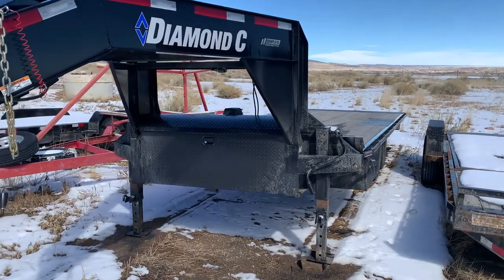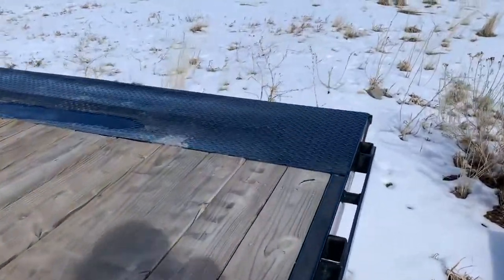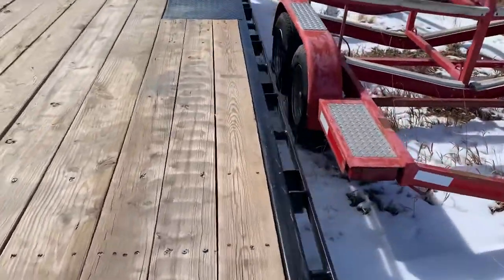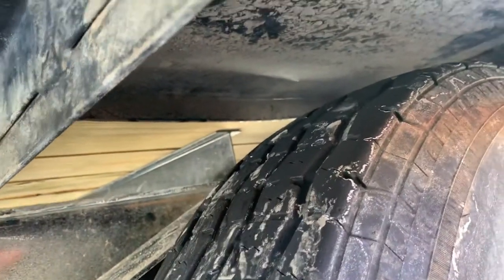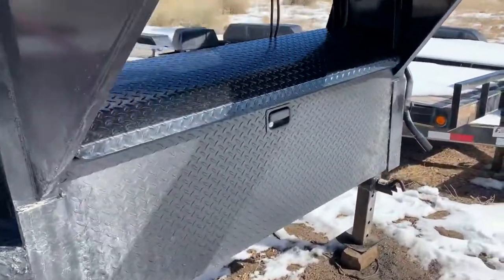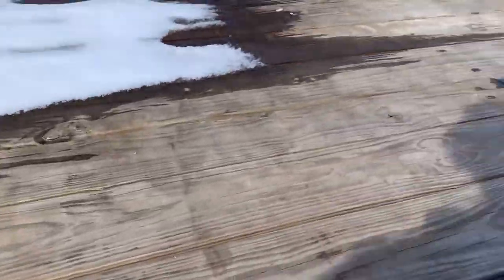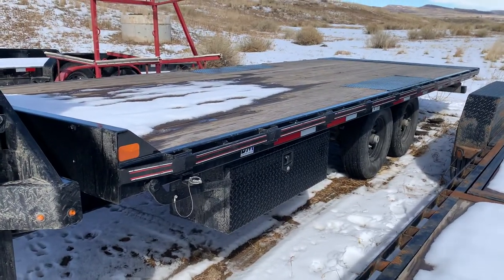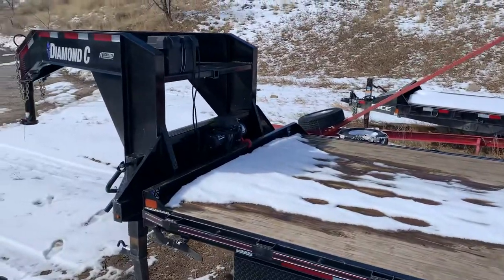Diamond c deck over gooseneck tilt 1 year review. Full tilt trailer with winch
Quick review of the Diamond c after a year. A few minor problems but over all a good trailer